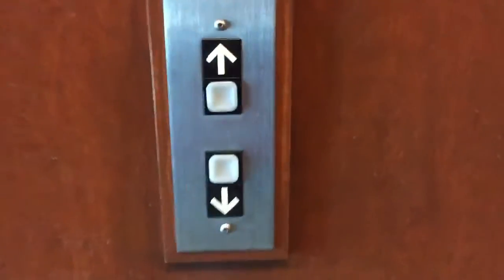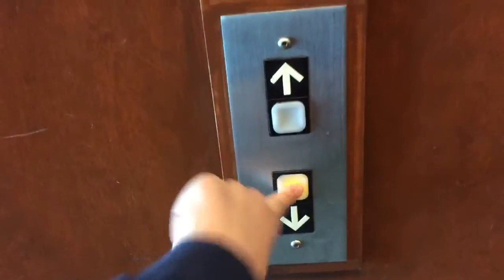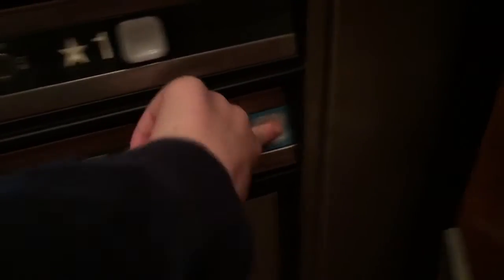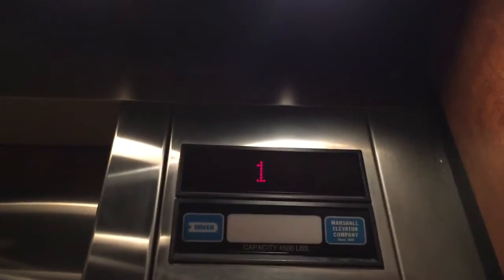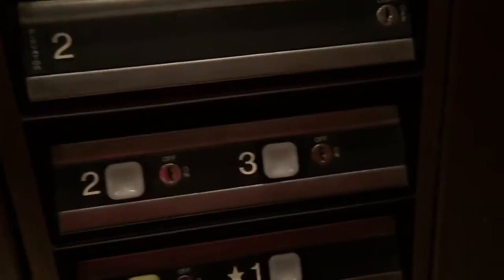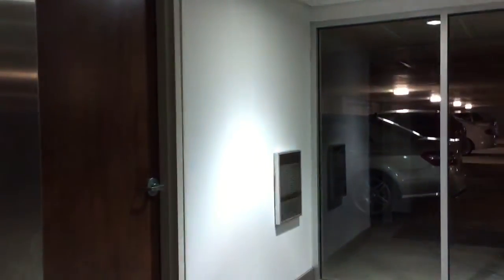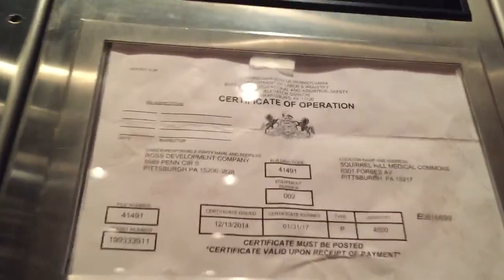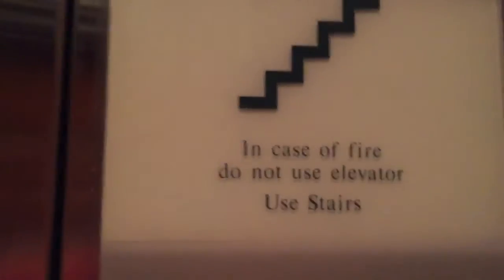Dover/Marshall Oildraulic Elevators - 6301 Forbes Ave. - Pittsburgh, PA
These are basic but nice Dover Impulses with 2-speed doors and hospital-sized cabs in a medical office building.

ELEVATOR INFO:
Type: Passenger
Permit number: 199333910 (left car), 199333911 (right car)
State equipment number: 001 (left car), 002 (right car)